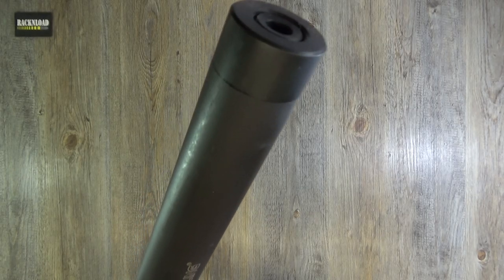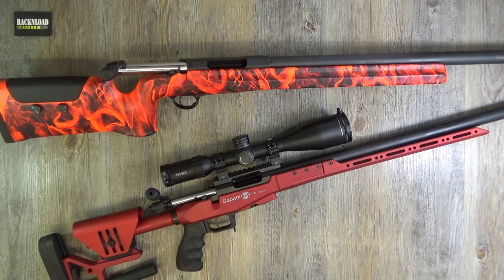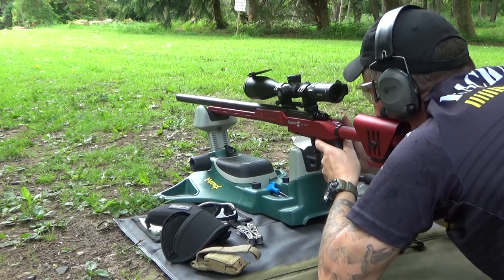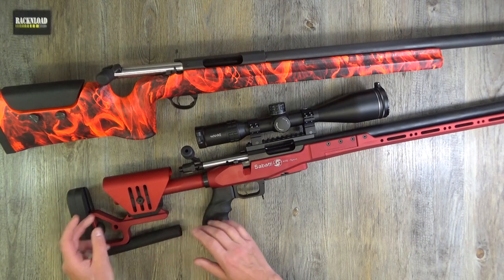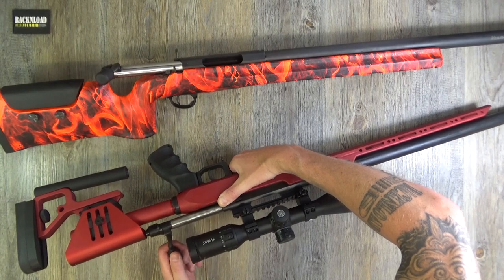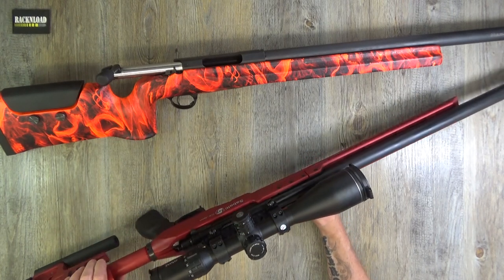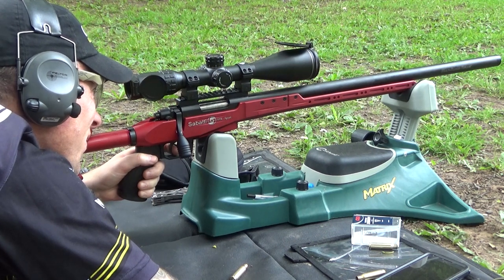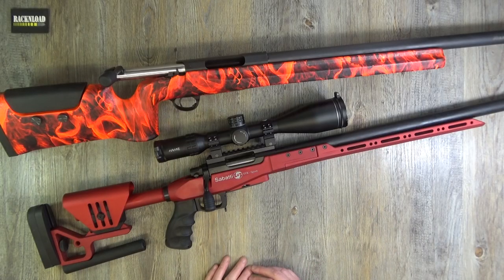Sabatti STR Sport **FULL RACKNLOAD REVIEW**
A full Rack review of this lovely rifle. *Mags are 5 shot not 3 as I stated DOH! Safe shooting! - Rack.

The new Sabatti STR SPORT is the latest edition to the already comprehensive range of tactical rifles produced by this
famous Italian manufacturer & has been created for precision shooting.
The STR SPORT features the Sabatti signature short action with 28mm diameter barrel & 26" in length.
Comes with 5/8 x 24 thread to fit most accessories available on the market today.
The bolt features an interchangeable tactical knob & an external magazine release lever particularly suitable for the fast pace of competitions.
The trigger is a three-lever match trigger (M) or, on request, the new double-stage match trigger (DSMT).
The tactical modular butt stock is fitted with an aluminium chassis.
 An integrated Anschutz style rail & a rear bag rider on the butt stock assure stability for bench shooting.

Brand: Sabatti
Capacity: 5 Shot
Thread: 5/8" x 24
Colour: Red
Calibre: .308
Length: 44.9"